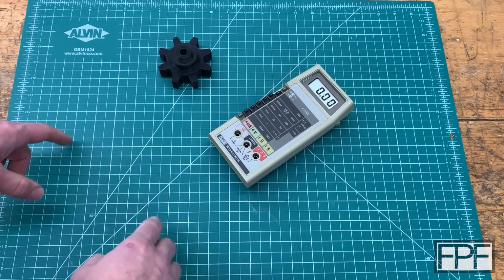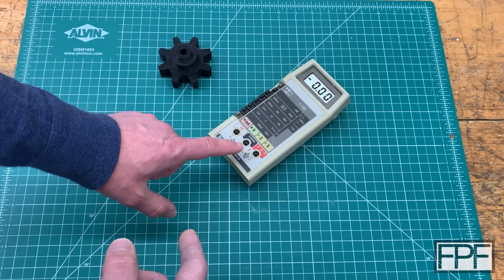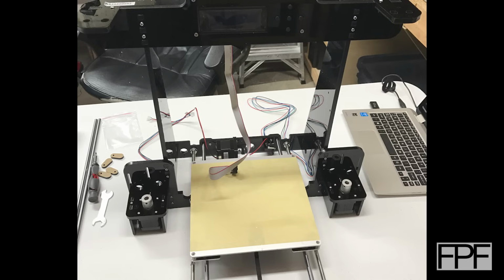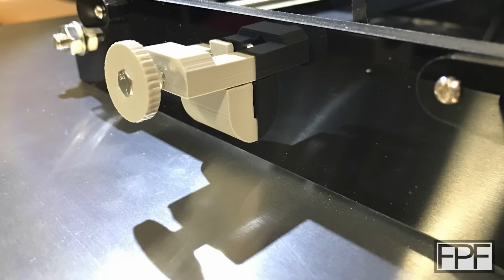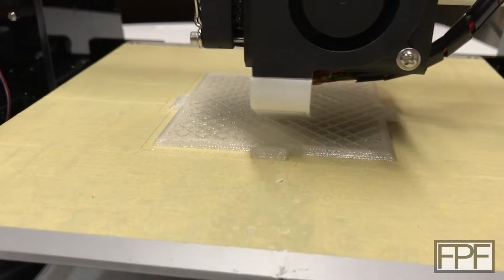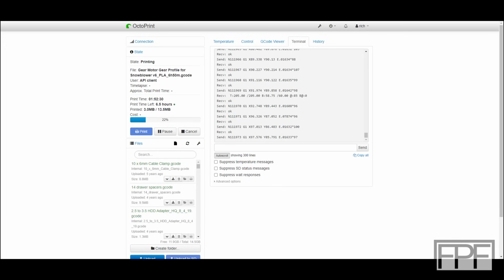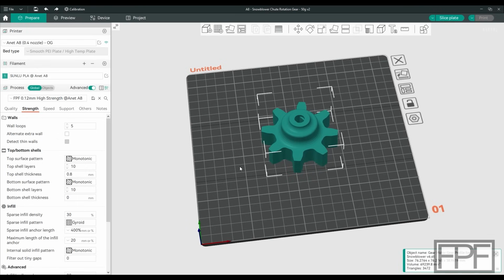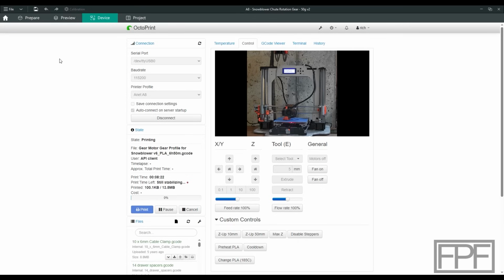Can this 8-yr old bedslinger still be useful? Modernize your workflow with OrcaSlicer and Octoprint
orcaslicer
bambu
anet
a8
octoprint
functional
print
fpf
PLA